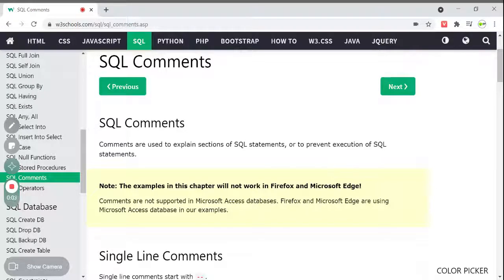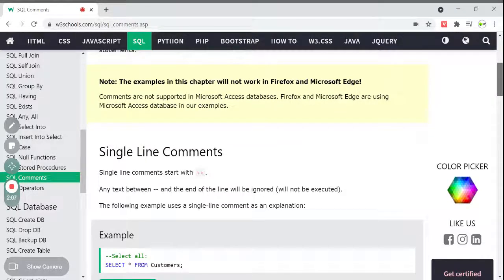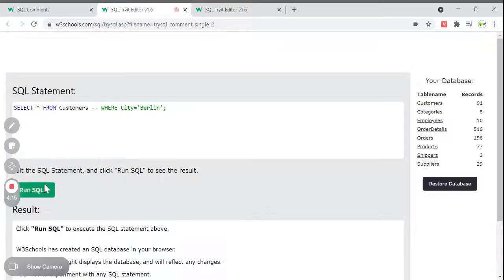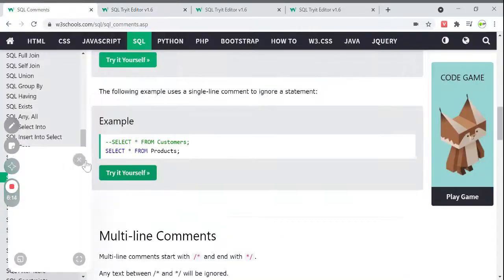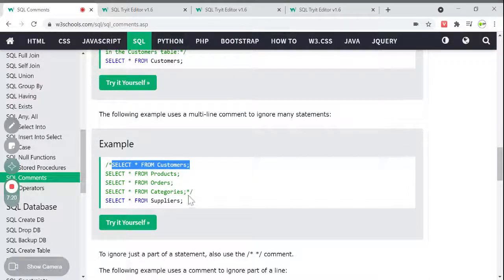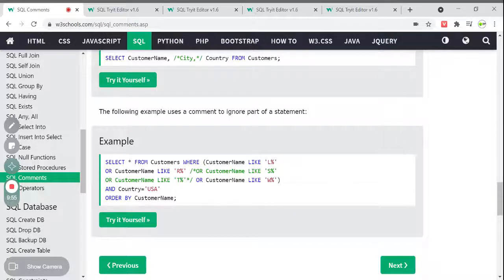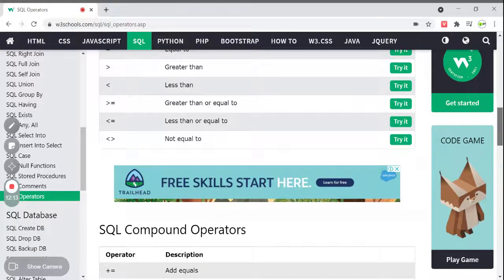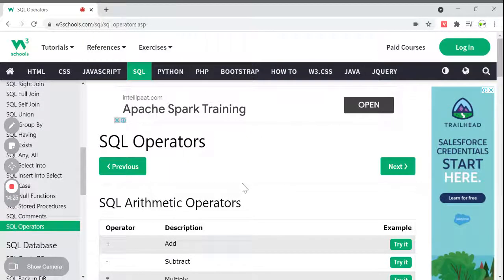SQL Tutorial for Beginners - W3Schools SQL Tutorial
In this YouTube video, the Tutor Things channel presents a series of SQL tutorials designed specifically for beginners. The tutorials are conducted in simple English, ensuring clear explanations of each concept. With the help of examples, viewers can easily grasp the fundamentals of SQL. The video also introduces the W3Schools Try It Editor, an online tool that allows users to practice SQL coding using the content available on the W3Schools website. Whether you are new to SQL or looking to enhance your understanding, this video provides a comprehensive learning experience. SQLTutorials BeginnersGuide TutorThings W3Schools W3Schools.com W3School C Tutorials